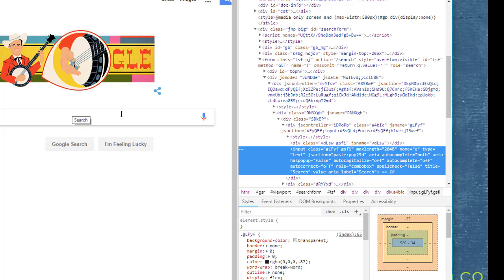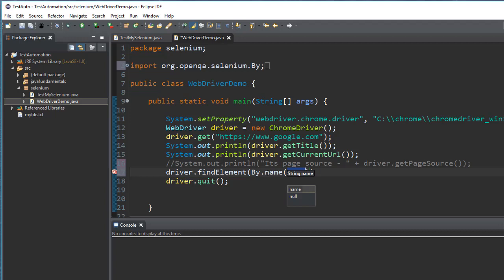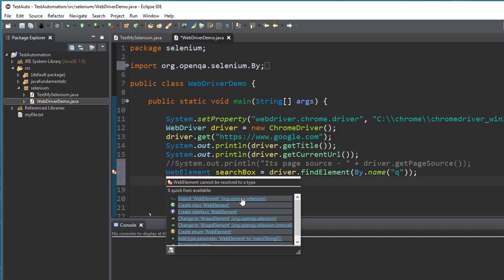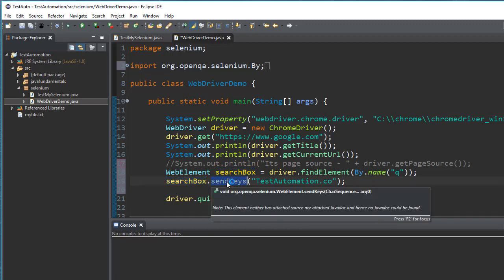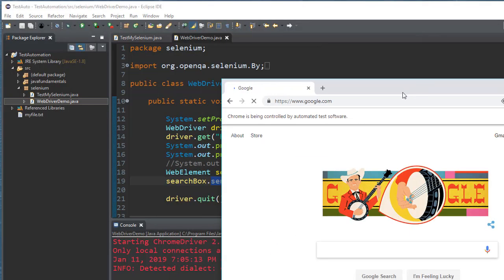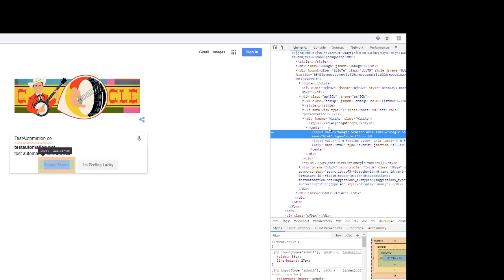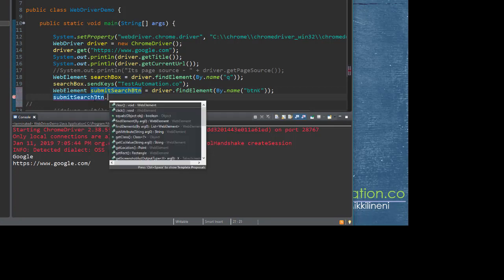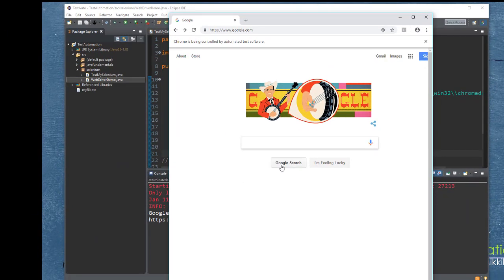Uncover the Ultimate Selenium Resource Location With a Deep-Dive Find Element Key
Interaction with a web page requires a user to locate the web element. Find Element command is used to uniquely identify a (one) web element within the web page. Whereas, Find Elements command is used to uniquely identify the list of web elements within the web page.